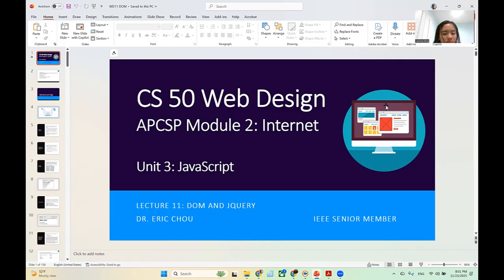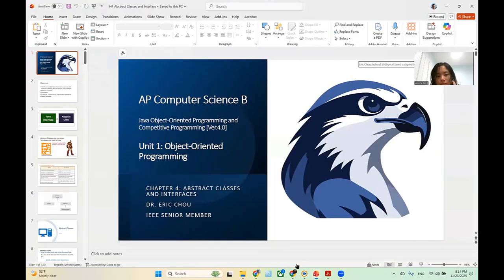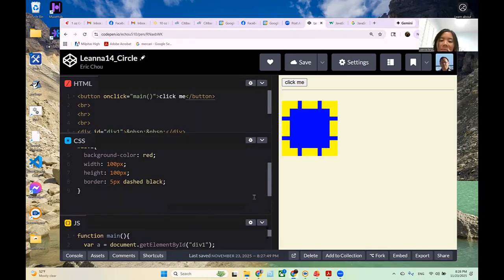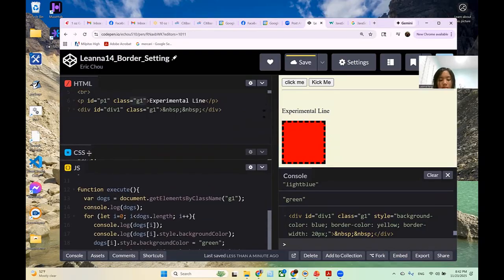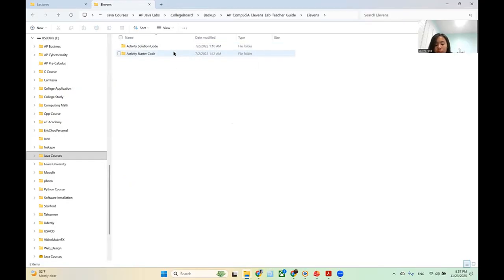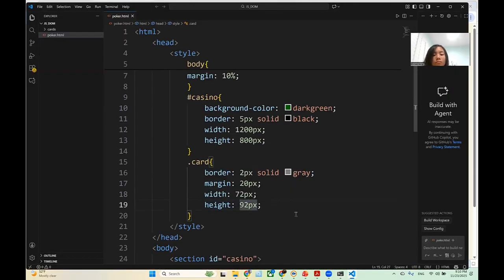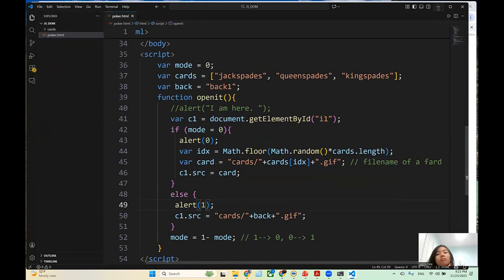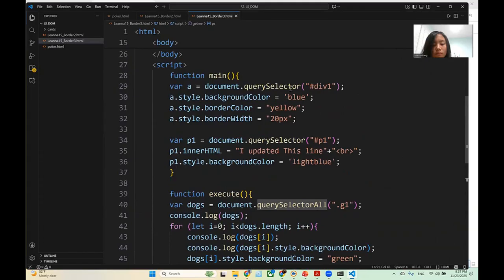Lecture 12: Document Object Model and JavaScript OOP